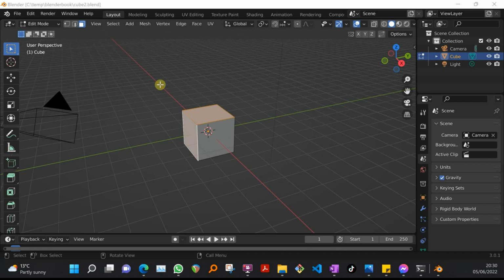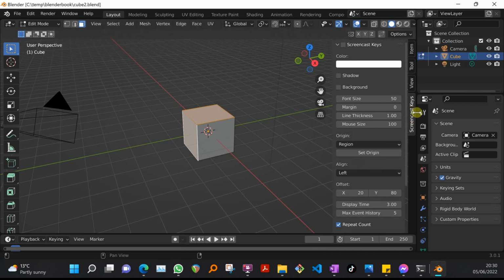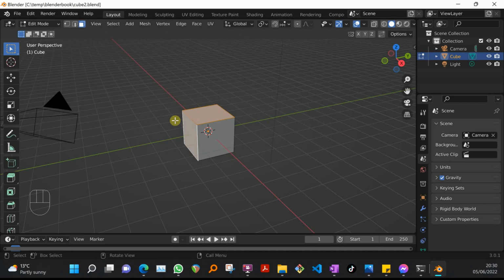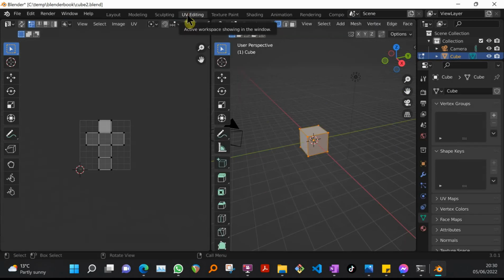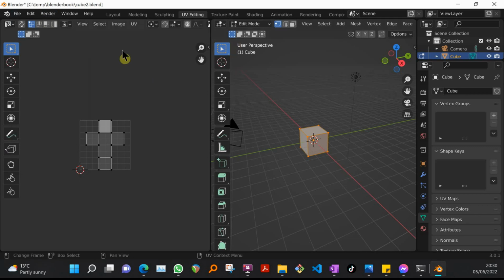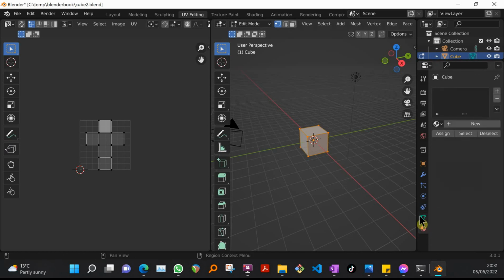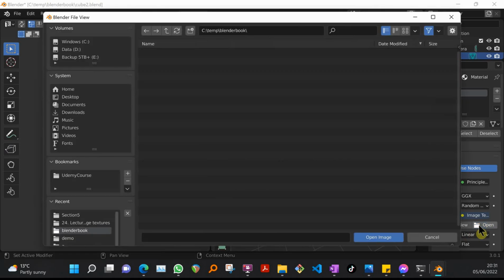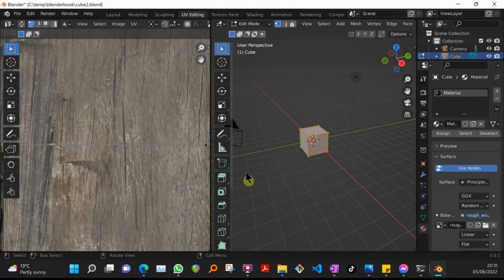B054 - Blender - simple procedural wood texture